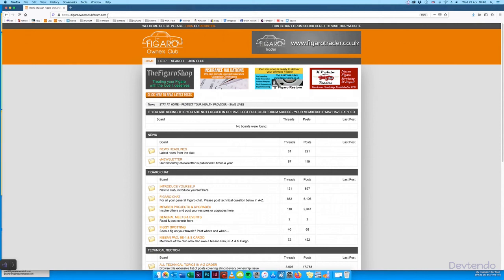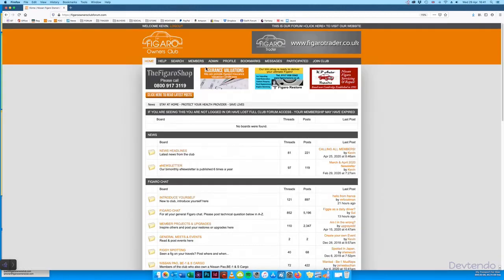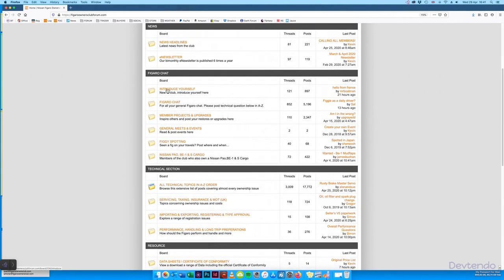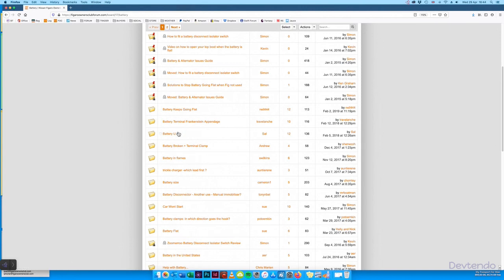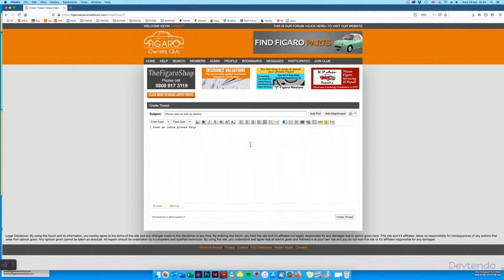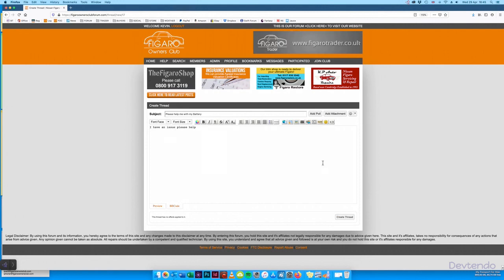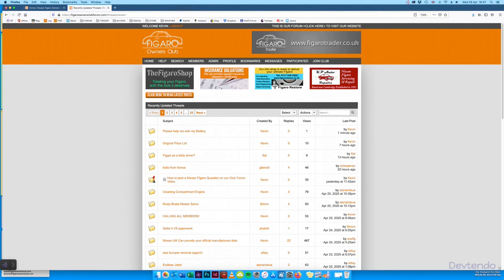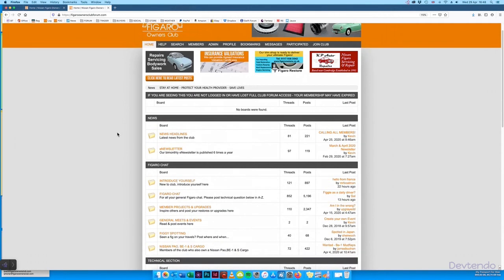How to post a Question on The Figaro Owners Club Technical Forum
Video shows how to login into the club forum and post a technical question. As an example we show posting a question asking for help for a flat battery but we have hundreds of categories you can choose from in our A-Z section.